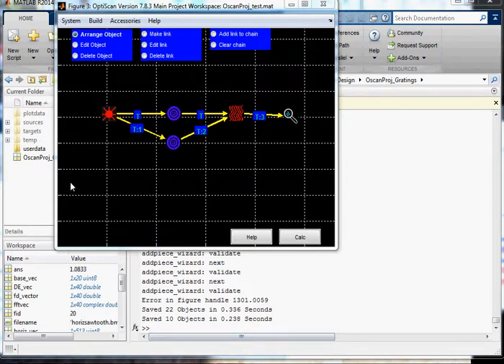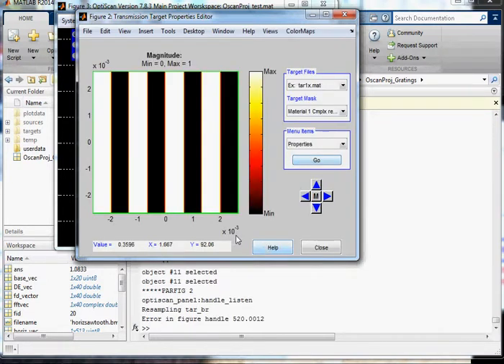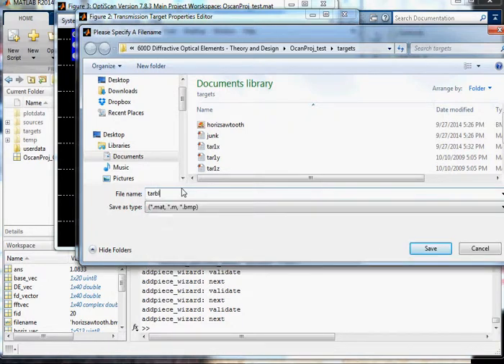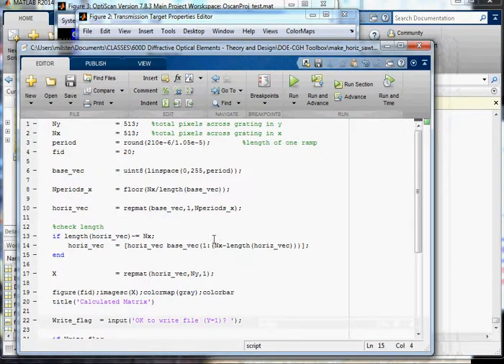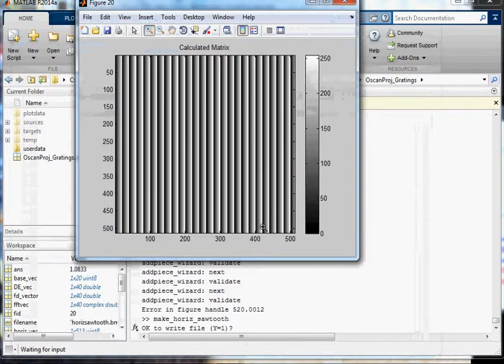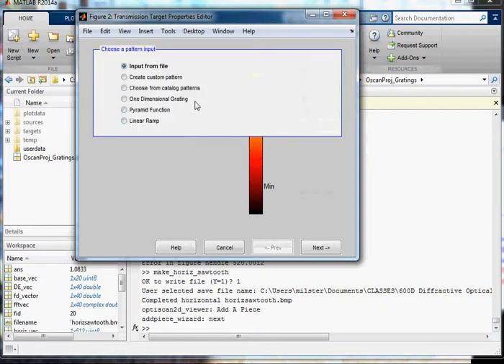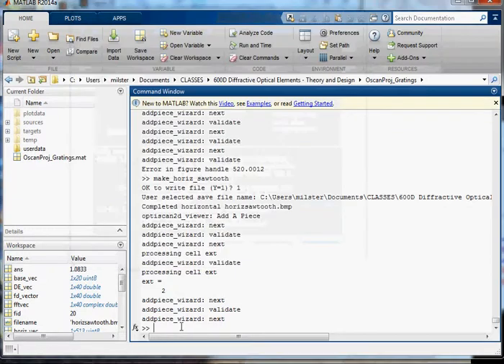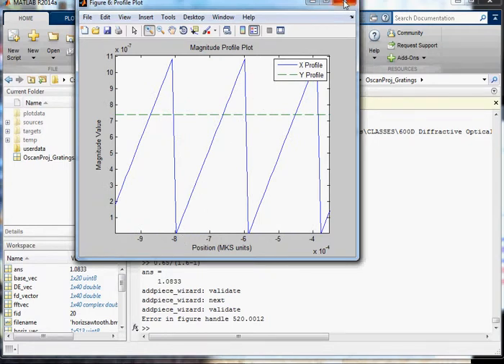MakeBlazedTransmissionGrating092714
Make a blazed transmission grating in OptiScan